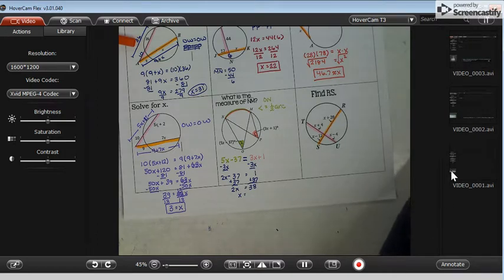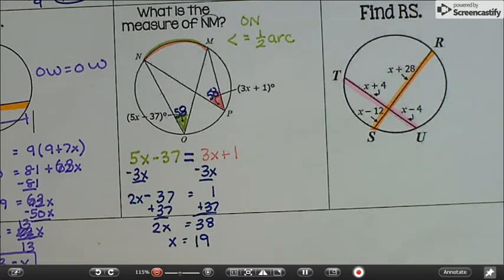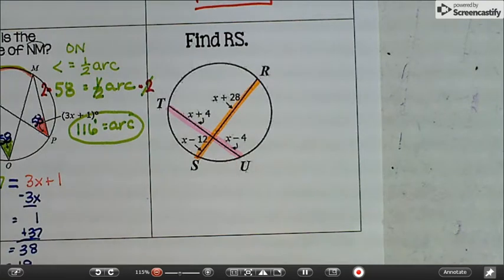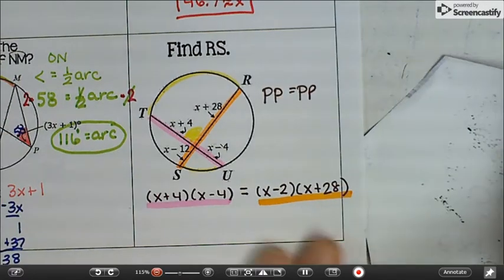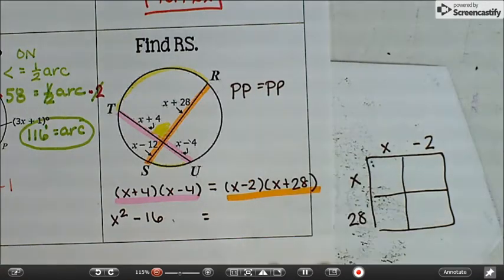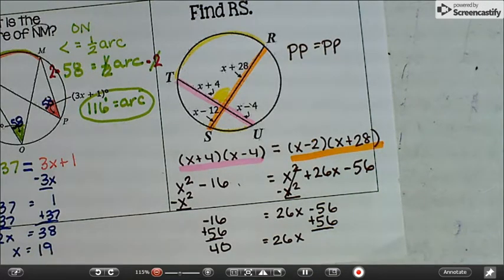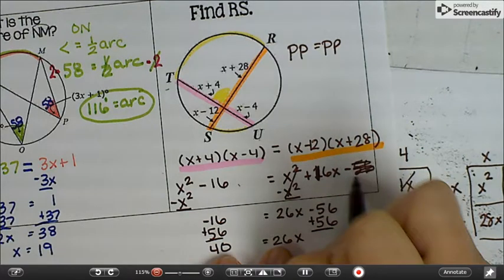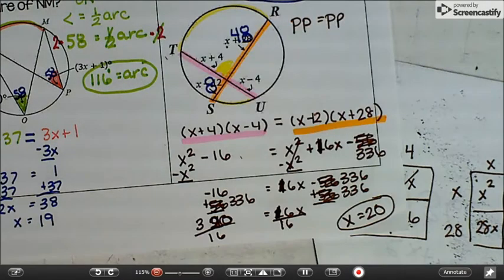CIRCLES special segments 3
Math Laine
Geometry
Circles
Special Segments 3